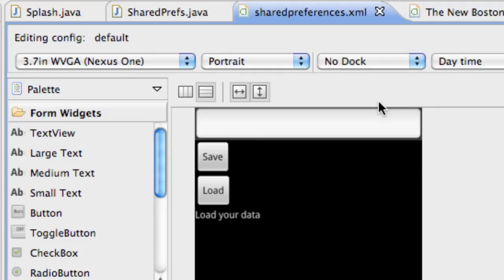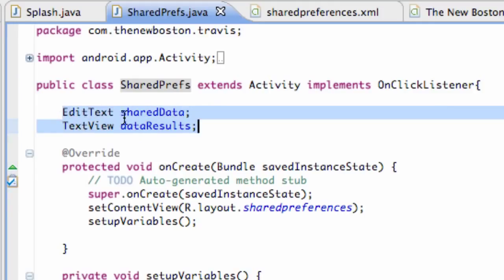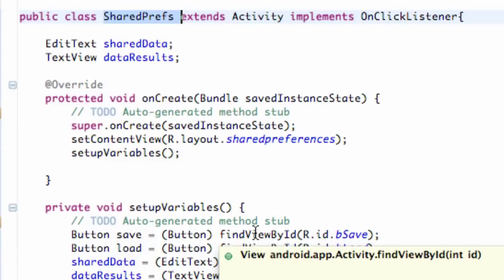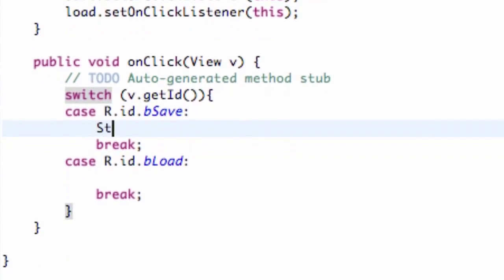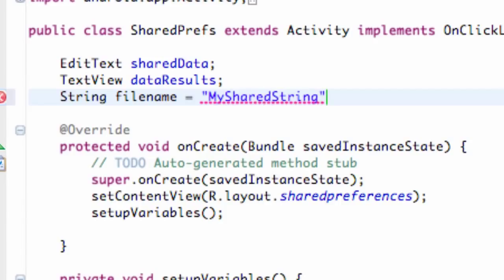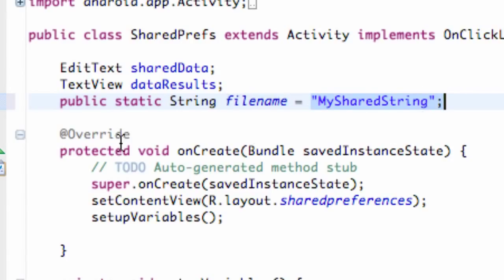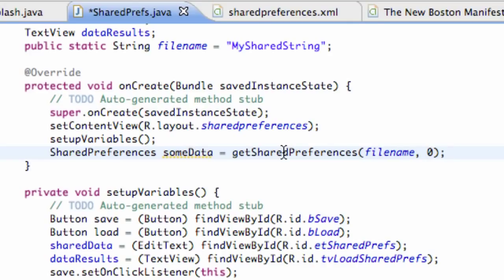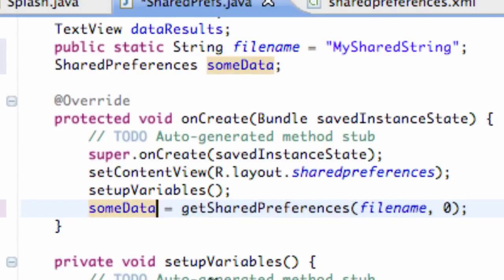Android Application Development Tutorial 95 Saving Data with SharedPreferences